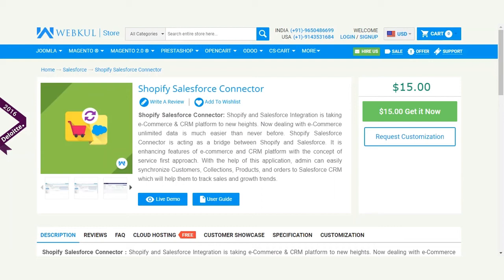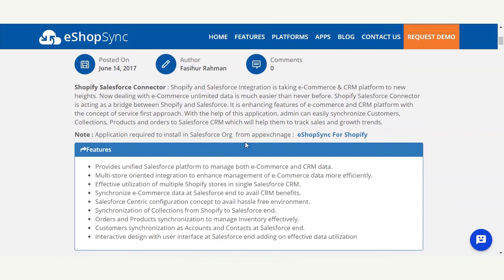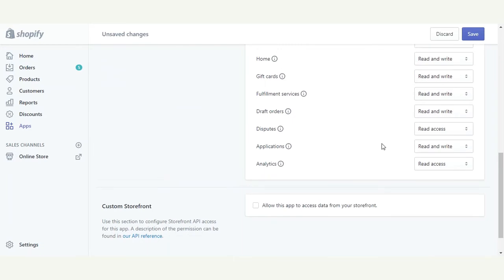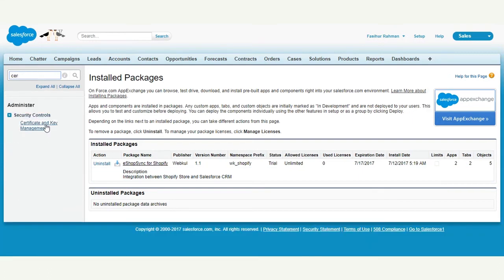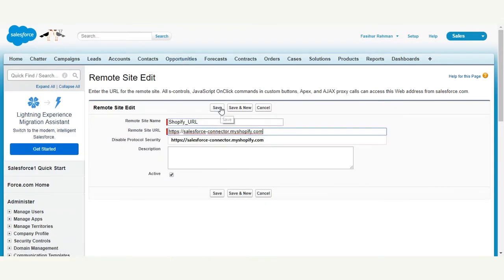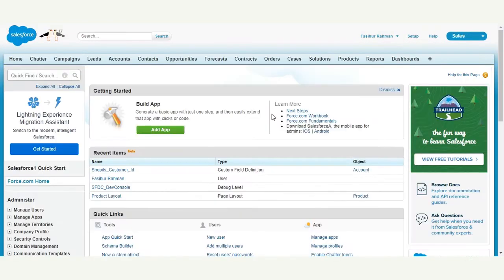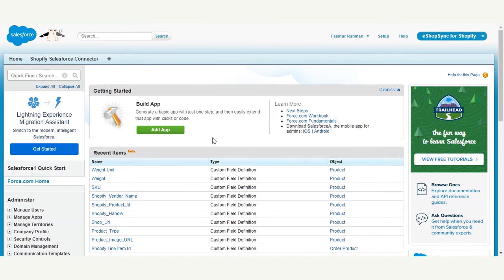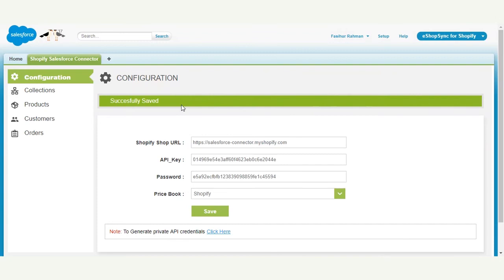Shopify Salesforce Connector | Setup & Configuartion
Shopify and Salesforce Integration is taking e-Commerce & CRM platform to new heights. Now dealing with e-Commerce unlimited data is much easier than ever before. Shopify Salesforce Connector is acting as a bridge between Shopify and Salesforce. It is enhancing features of e-commerce and CRM platform with the concept of service first approach. With the help of this application, admin can easily synchronize Customers, Collections, Products, and orders to Salesforce CRM which will help them to track sales and growth trends.